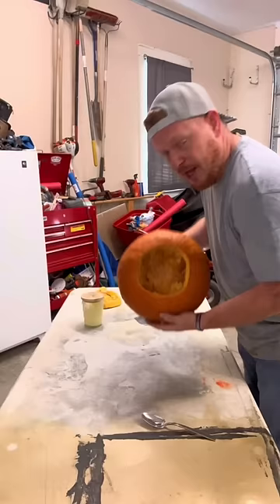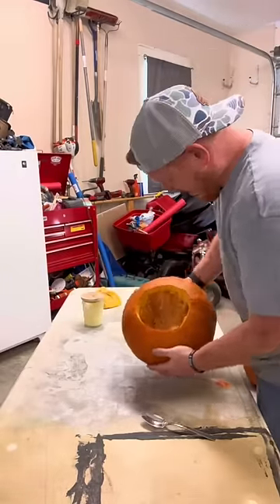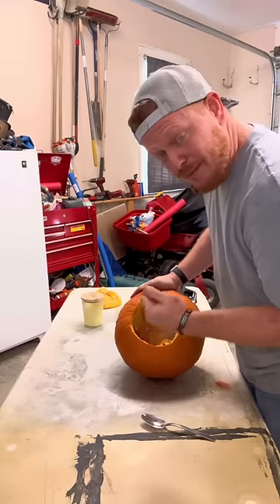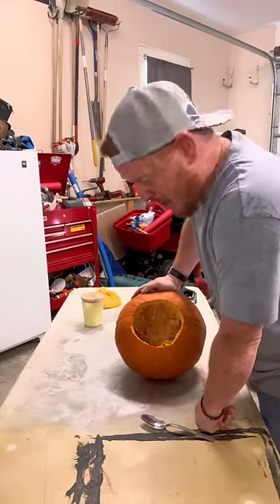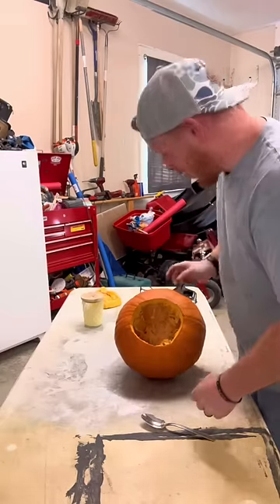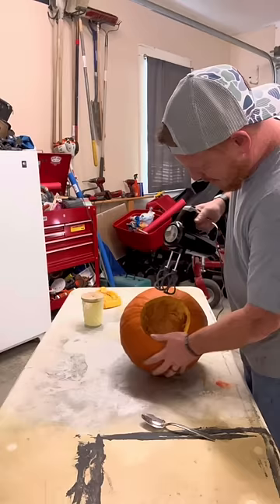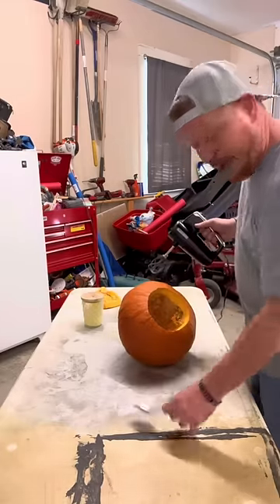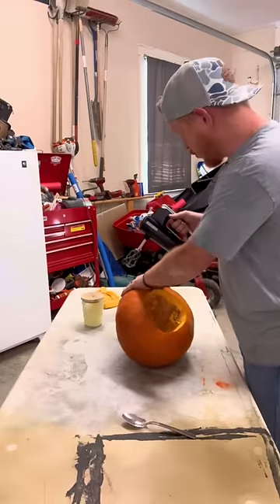Quit sticking your fist in it 🤯